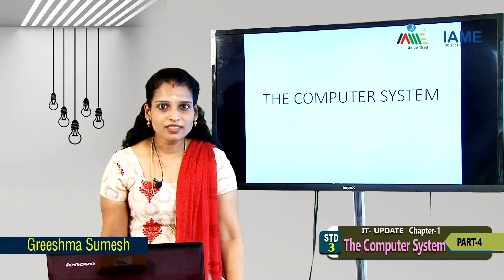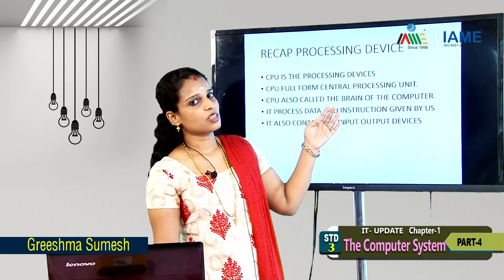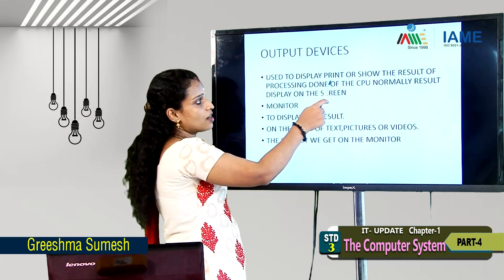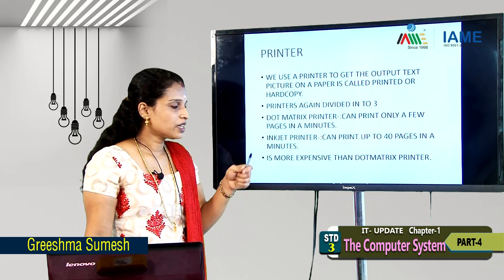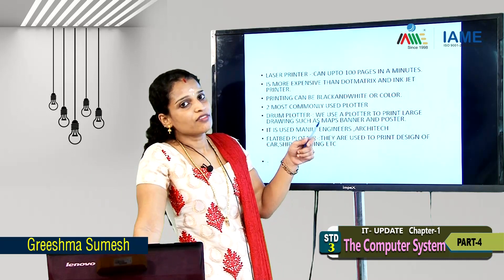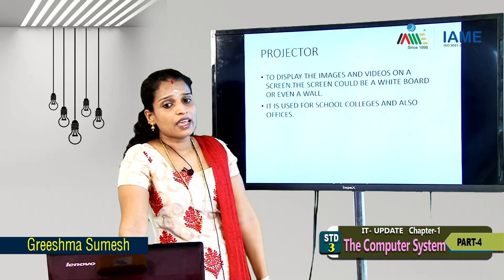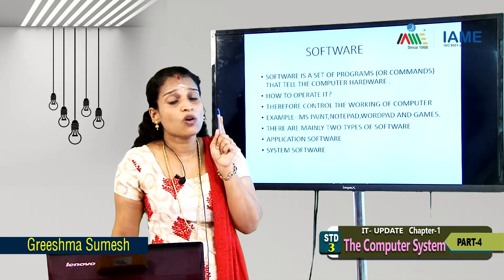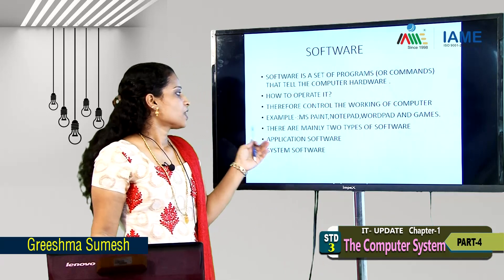IAME Black Board STD 3 IT Part 4